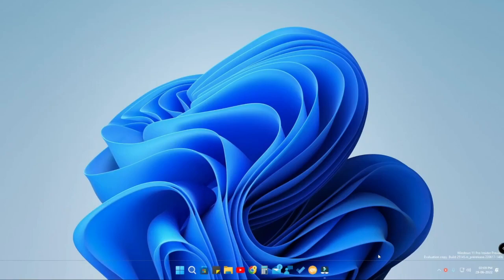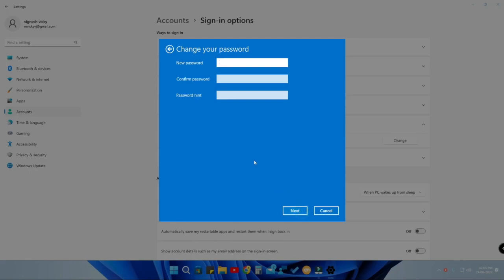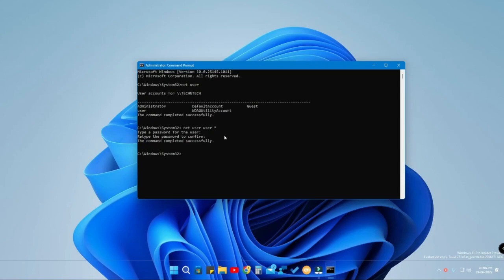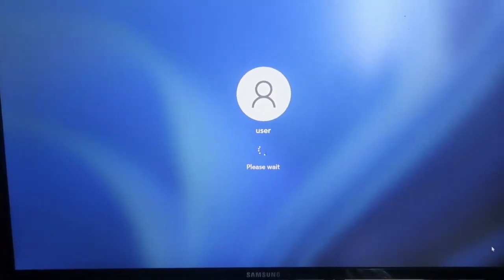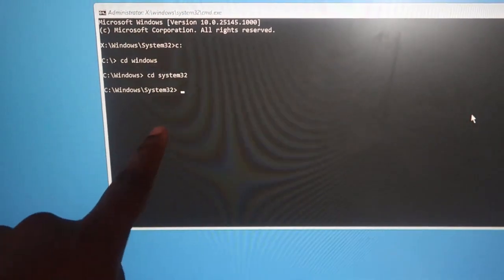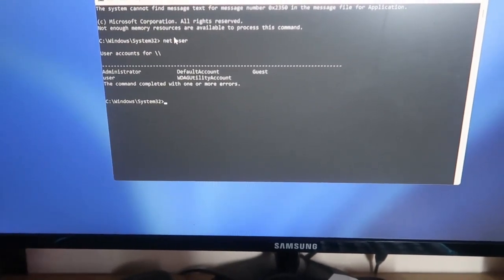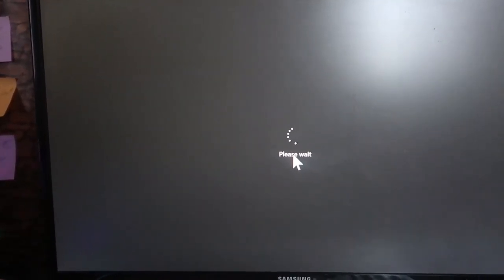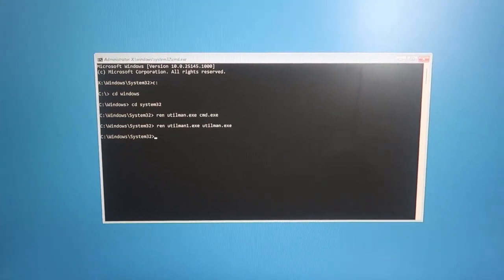Windows 11 Password Removal and Reset: Step-by-Step Guide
In this comprehensive step-by-step guide, we'll walk you through the process of removing and resetting a password in Windows 11. Whether you've forgotten your password or need to regain access to your account, we've got you covered.

Follow along as we demonstrate different methods to remove or reset your Windows 11 password, including using the built-in account settings, utilizing password reset disks, and leveraging third-party software solutions.

We'll explain each step in detail, ensuring that you understand the process and can successfully regain access to your Windows 11 account. From beginners to advanced users, this tutorial is designed to be accessible and informative for everyone.

Don't let a forgotten password keep you locked out of your own computer. Watch this video now and gain the knowledge and confidence to remove or reset your Windows 11 password like a pro.